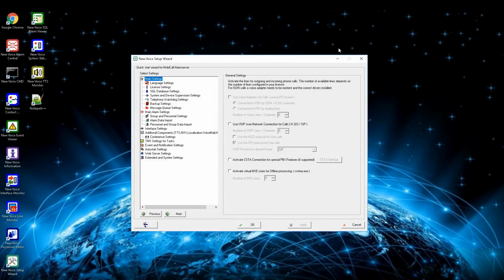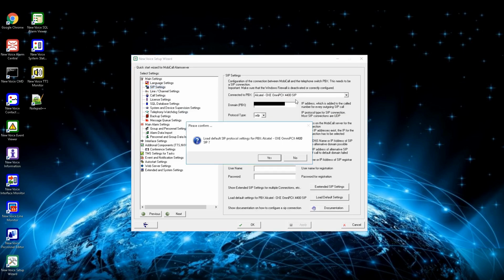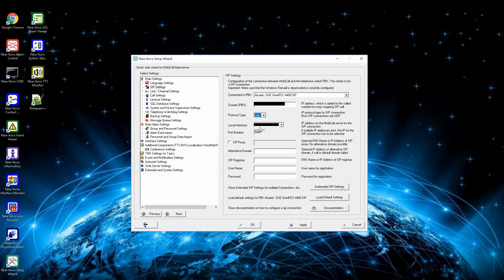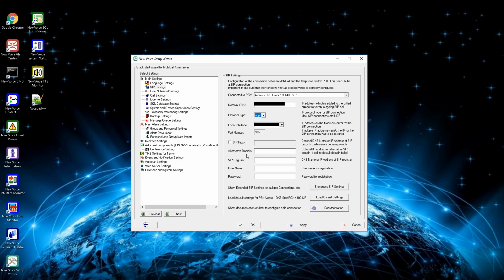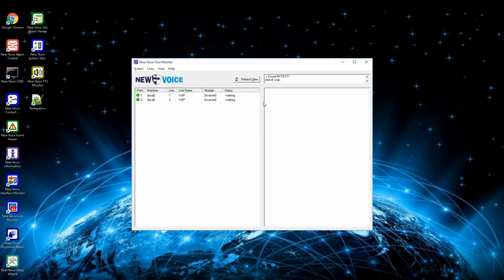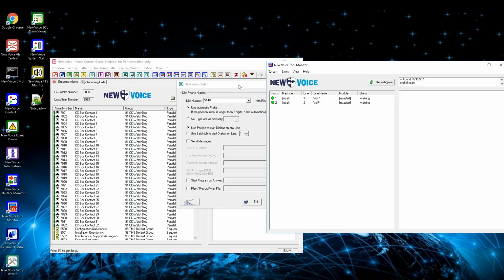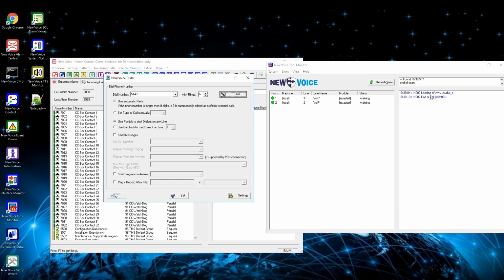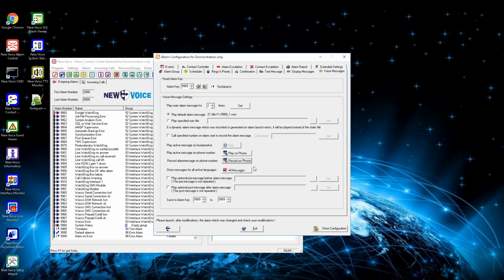New Voice MobiCall - SIP configuration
In this video is shown how to setup a connection to your VoIP PBX via the NewVoice setup wizard.

Topics:
Activate SIP: 0:10
Configuration connection: 0:42
Test outgoing calls: 3:05
Test incoming calls: 4:14
RDP stream test: 4:36